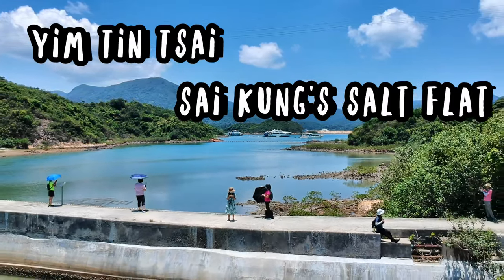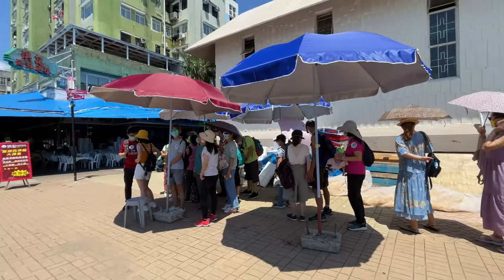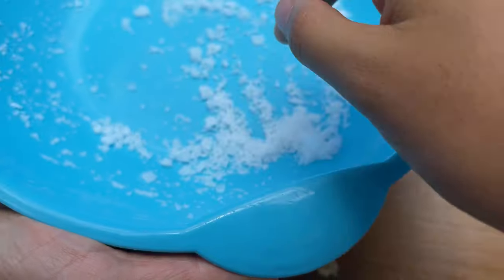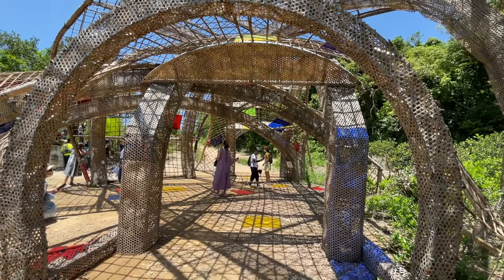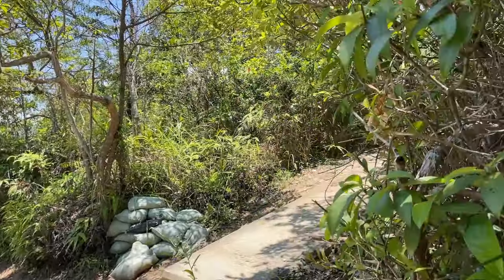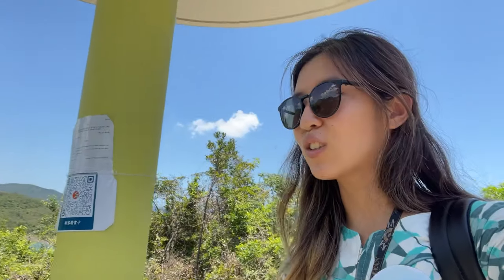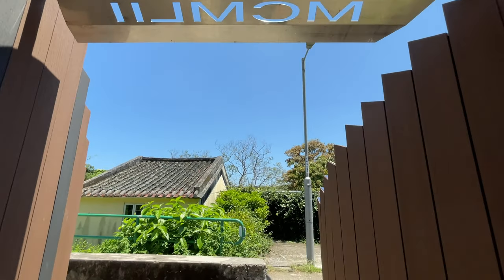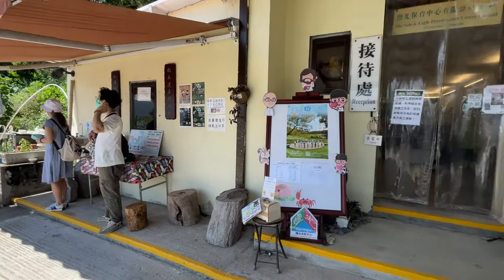Yim Tin Tsai 鹽田梓: a Sai Kung island day trip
Yim Tin Tsai is a small island in Port Shelter not too far from the Sai Kung Town Center. It was settled by the Hakka people around three hundred years ago and most famous for its salt pans and St Joseph’s Church. The island has been abandoned in 1997 with all of its residents moving to the UK or to more populated part of Hong Kong, and only recently be revitalised. The island might be small but you need a good 2.5 hours to see everything!